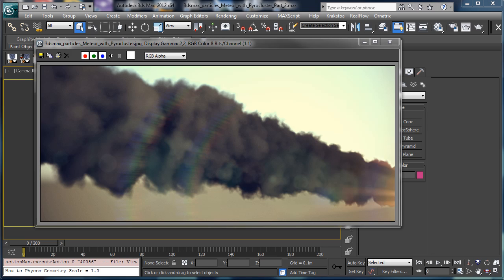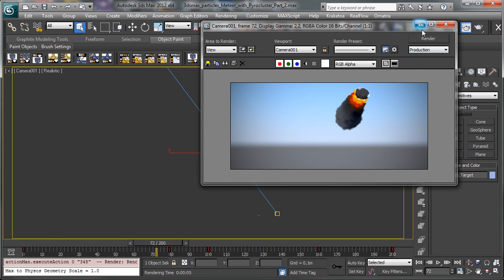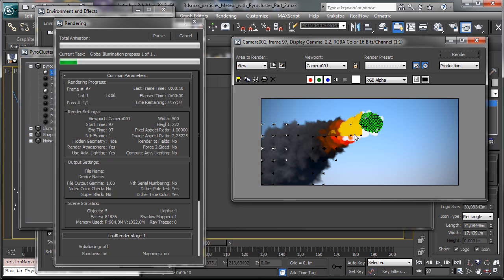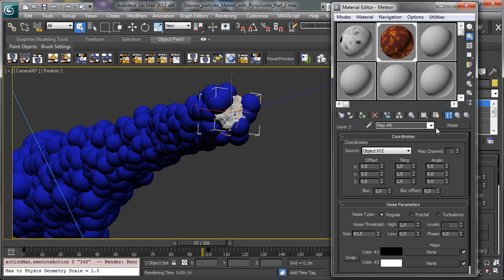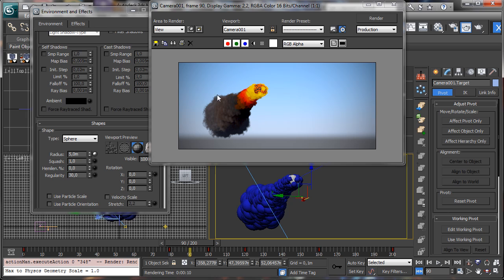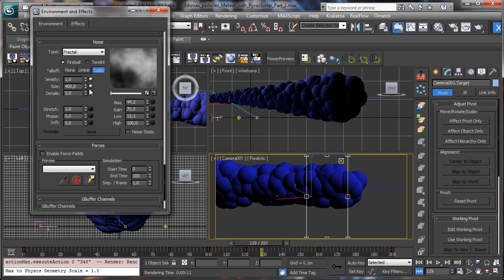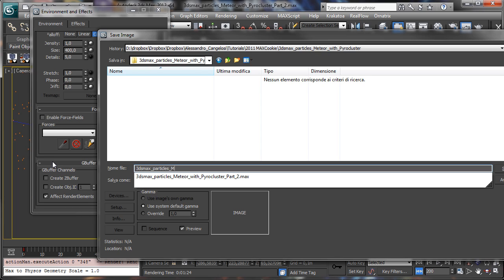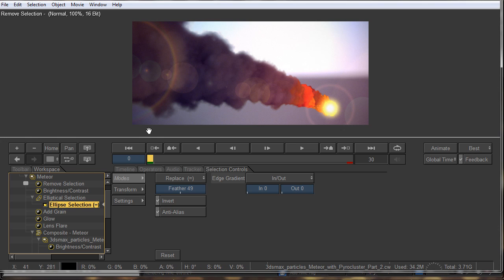finalRender 3.5 Tutorial 4: Particles Meteor with Pyrocluster - Part 2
A series of fR tutorials by instructor Alessandro Cangelosi

This is a video/tutorial for the older version of finalRender 3.5 (3dsmax). The basic principles still hold true so new users/beginners may still want to browse through and get a grip on things.